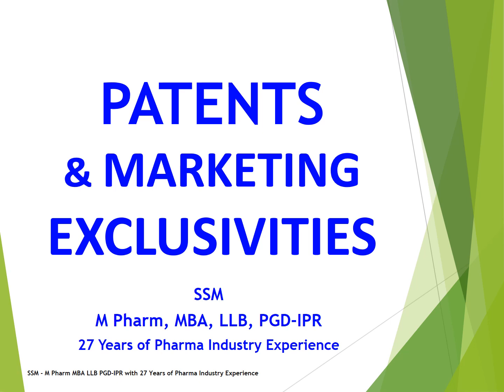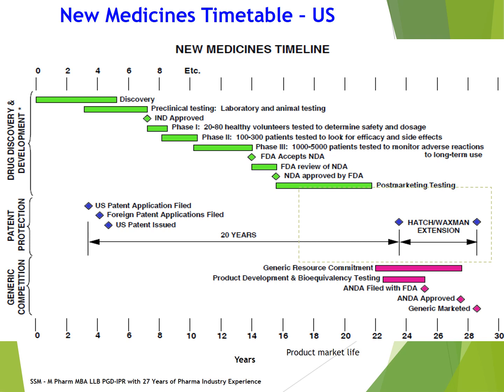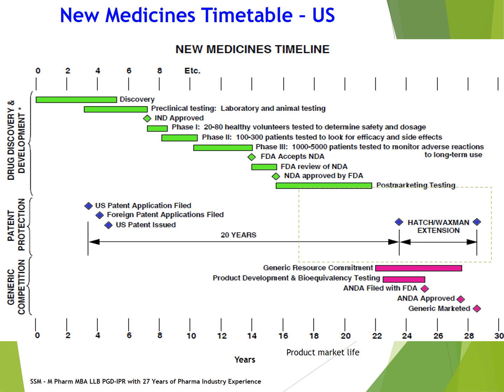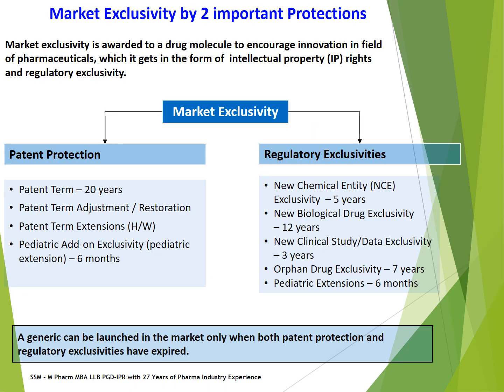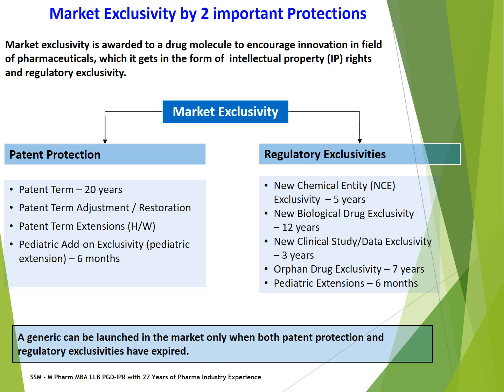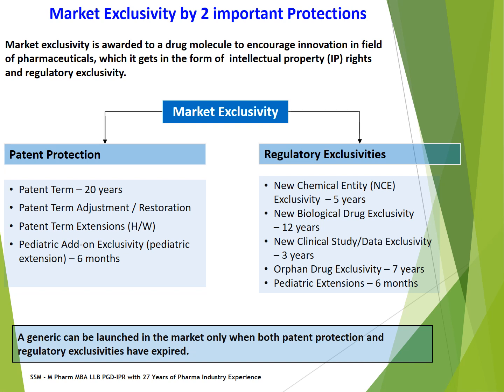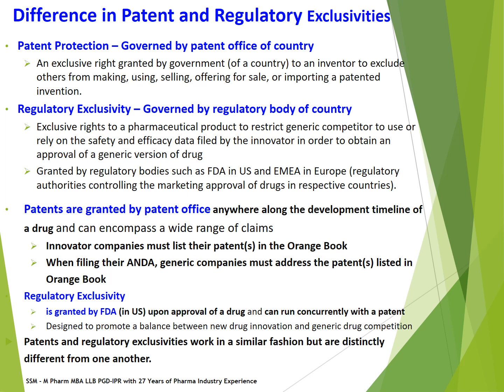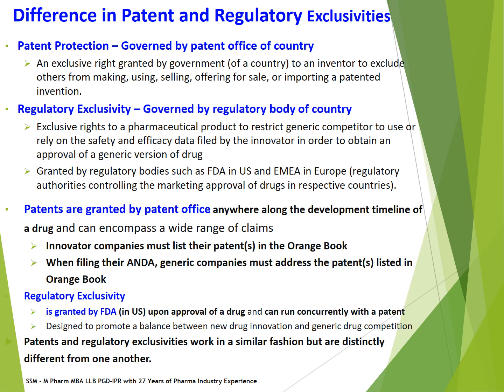Patents & Marketing Exclusivities - Simplified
patents exclusivity
marketing exclusivities
Patent term
Patent term extension
Hatch-Waxman Extension
Patent term restoration
Patent term adjustment
Regulatory exclusivity
Marketing exclusivity
NCE exclusivity
New chemical entity exclusivity
New Biological exclusivity
Orphan disease exclusivity
rare disease exclusivity
Pediatric exclusivity
New clinical data exclusivity
Difference in patents and regulatory exclusivity
Patent
Patents
Patenting
Patentability
Patent claim
Patent claims
Patent application
Patent applications
PCT application
PCT
PCT applications
Patent grant
Patent exam
Patent examination
Patent fee
Patent prosecution
Patent opposition
Patent re-examination
Patent challenge
Patent infringement
Patent search
Patent searching
Patent searches
Patent map
Patent mapping
Patent freedom to operate
Patent licensing
Patent licence
Patent agreement
Patent agreements
Patent type
Patent types
Patent application type
Patent application types
Patent fraud
Patent benefits
Patent inventor
Patent joint inventor
Patent inventorship
Patent joint inventorship
Inventor
Inventorship
Patent exclusivity
Patent exclusivities
Patent expiry
Patent term
Patent expiry date
Patent expiry date calculation
Patent expiry date calculations
Patent 20 years
Product patent
Process patent
Indication patent
Method of use patent
Composition patent
Formulation patent
Composition of matter
Composition of matter patent
Patent basic
Patent basics
Marketing exclusivity
Marketing exclusivities
Regulatory
Regulations
Regulatory data
Regulatory data exclusivity
Pediatric exclusivity
NCE
NCE exclusivity
Biologicals
Biosimilar
Biosimilars
Biological exclusivity
Orphan
Orphan drug
Orphan drug exclusivity
Competitive generic therapy
CGT
CGT exclusivity
180 day exclusivity
180 days exclusivity
Regulatory exclusivity
Exam
Examination
Prosecution
Infringement
Direct infringement
Indirect infringement
Patent damages
Patent invalidity
Patent invalidation
Patent enforceability
Patent unenforceable
Patent triple damages
Patent wilful infringement
Patent rejection
Paris convention
Wipo
Who
Pharmacoeconomic
Pharmacoeconomics
Pharmacoeconomic analysis
Pharmacoeconomic evaluation
HTA
Health technology assessment
Pharmacovigilance
Generic para 4
Generic para IV
Generic para 4 application
Generic para IV application
Generic patent challenge
Otc regulatory
Otc
regulatory
regulations
drug regulatory
pharma regulatory
drug regulations
pharma regulations